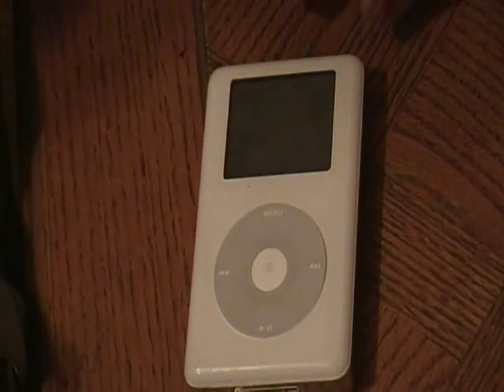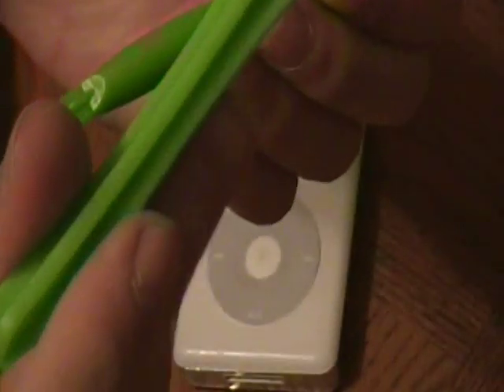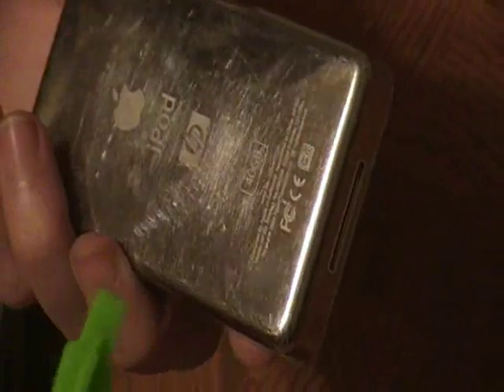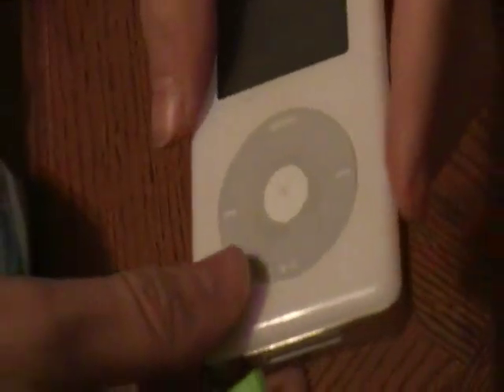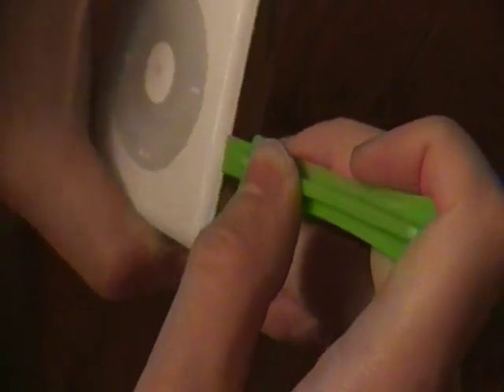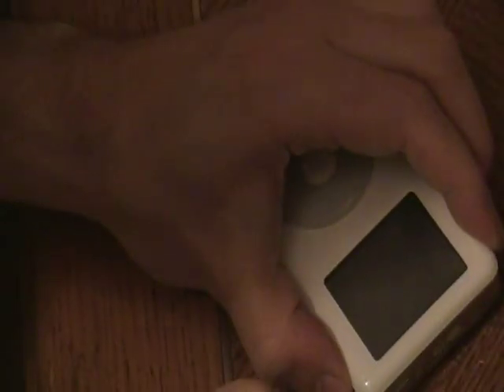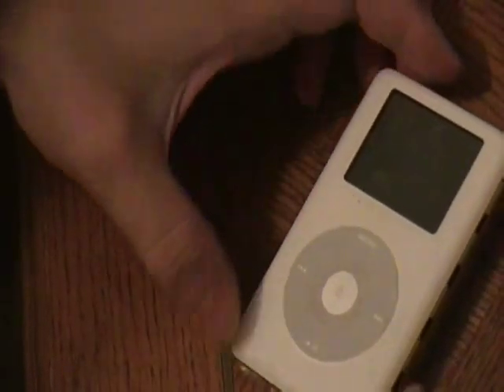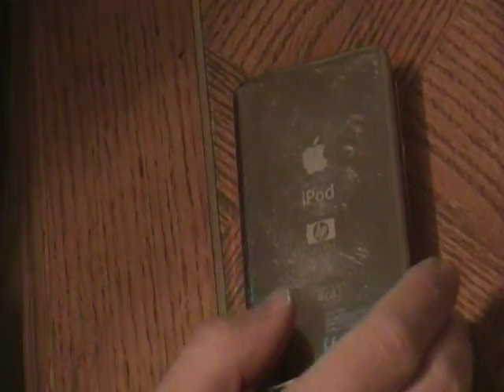How To Open An ipod